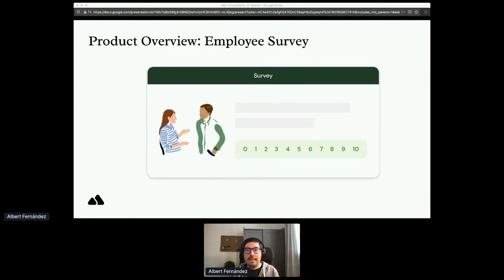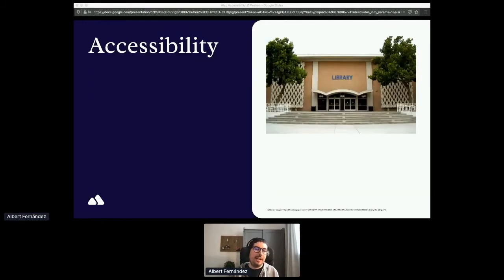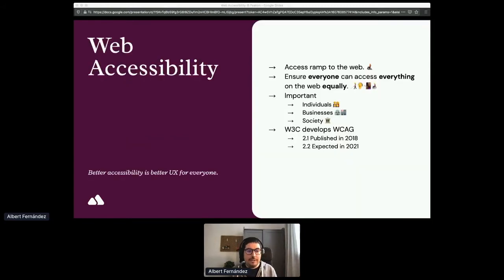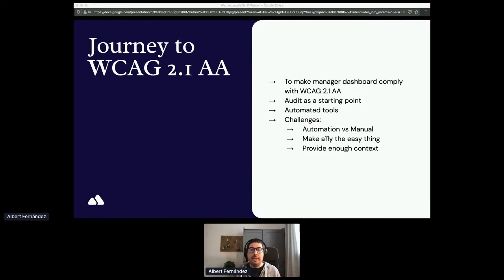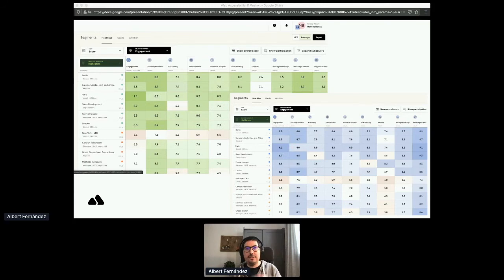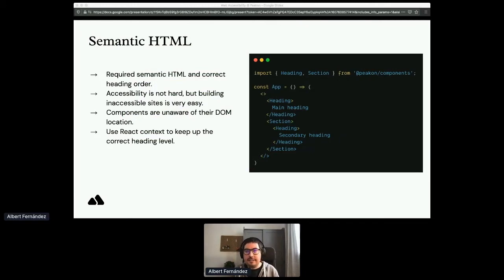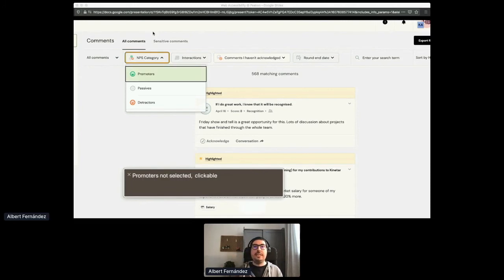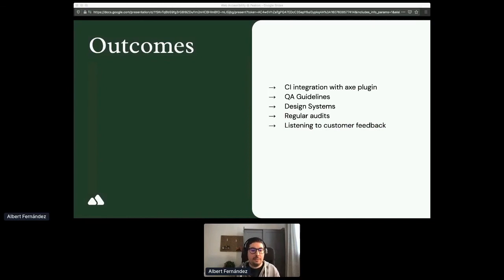Web Accessibility at Peakon - Albert Fernández, Senior Frontend Engineer at Peakon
Show The Code | EQT Ventures Edition - 10/12/2020

Speaker: Albert Fernández, Senior Frontend Engineer at Peakon